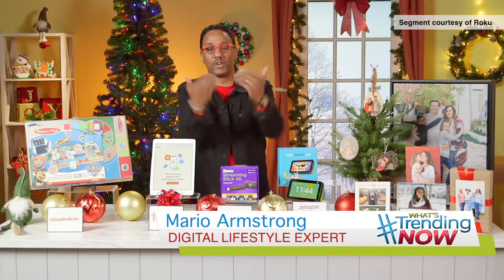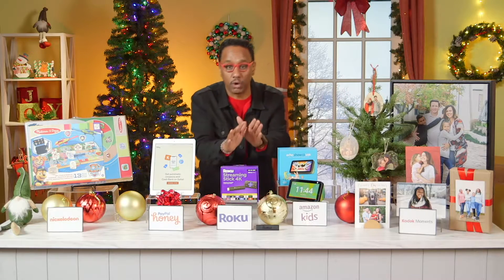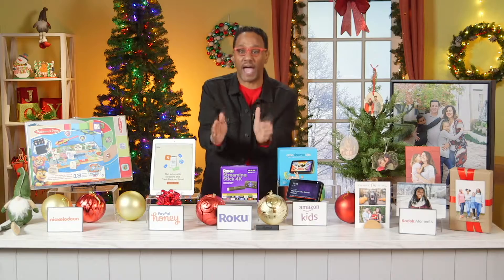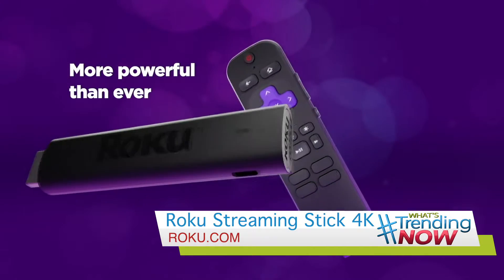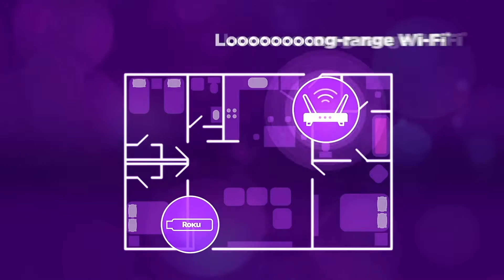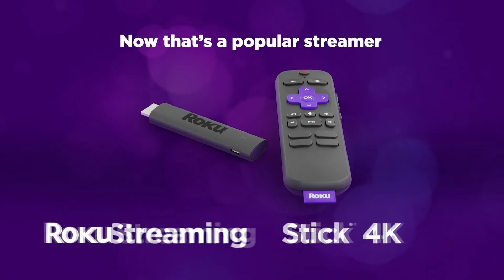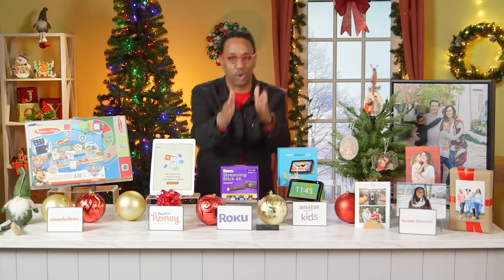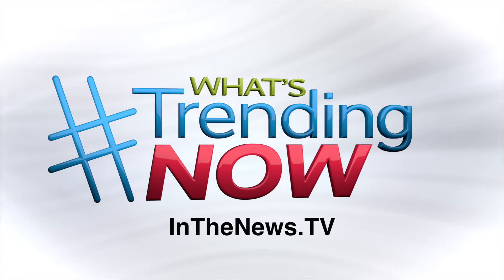What's Now TV - Roku Streaming Stick 4K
The Roku Streaming Stick 4K is portable and powerful – making it the ideal gift for the streamer who is always on-the-go who needs a reliable Wi-fi connection along with the ability to enjoy a massive library of free/premium content without any distraction no matter where they are.